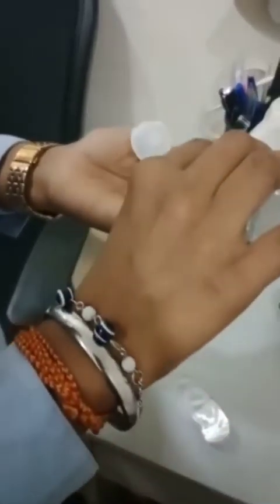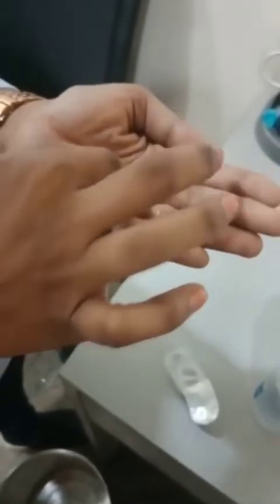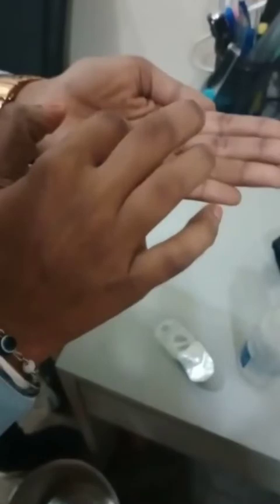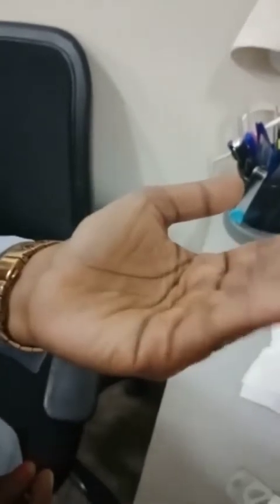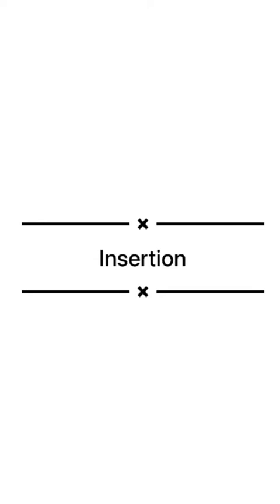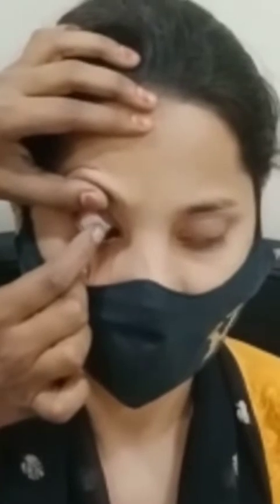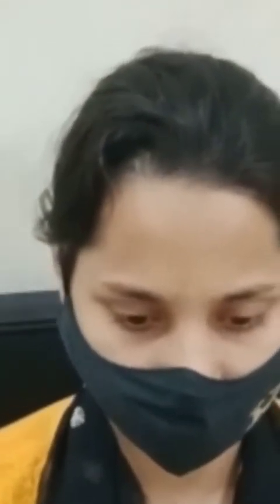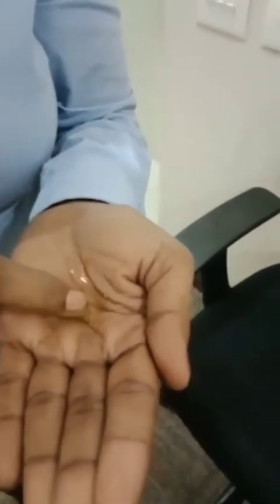Clinical Practical-Sejal Guatam, Fellowship in Contact Lens Dispensing, NCVRT Batch 4 Jan 2021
Clinical Practical-Sejal Guatam,

Fellowship in Contact Lens Dispensing,
NCVRT Batch 4 Jan 2021